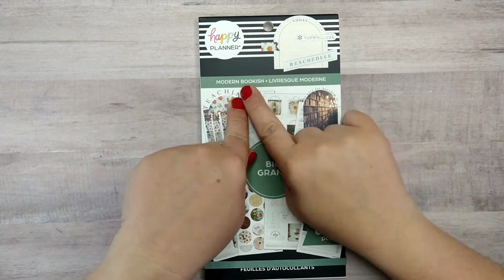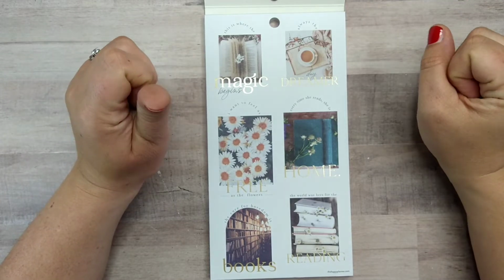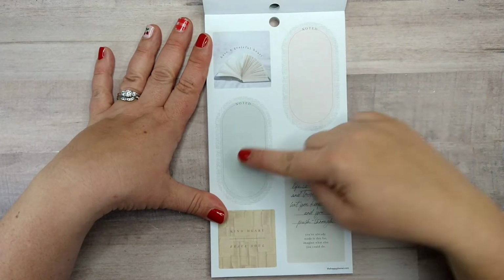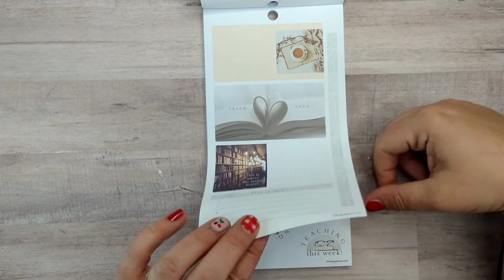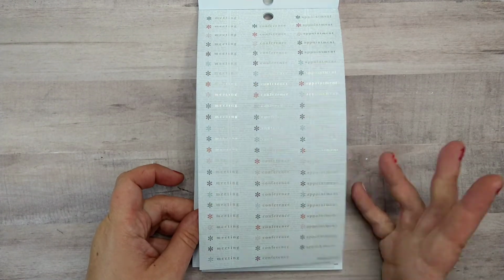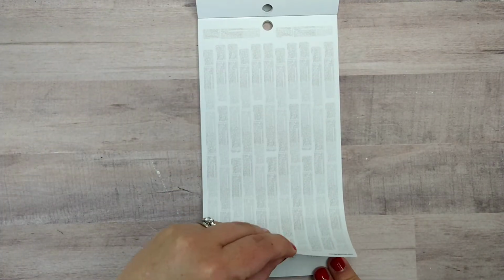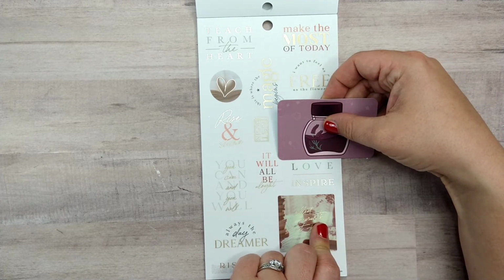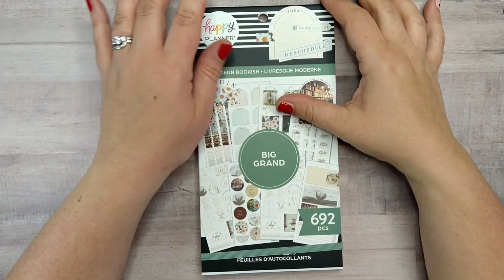New Happy Planner Stickers | Modern Bookish Flip Through | Back To School 2022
Links here in the description may be affiliate links that will cost you nothing to click on, but may provide me with compensation from your purchase. (And of course a big Thank You if you choose to use one.)

Thank you so much for joining me today! Come check out the Modern Bookish - Big sticker book from The Happy Planner with me. See you tomorrow for another flip through!